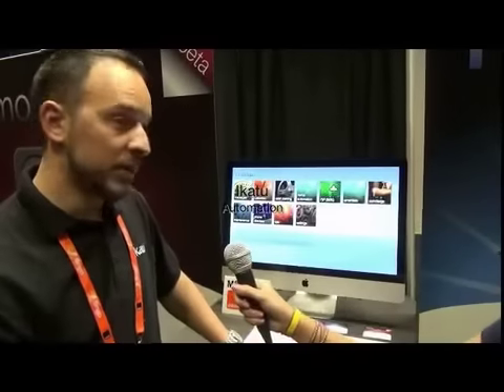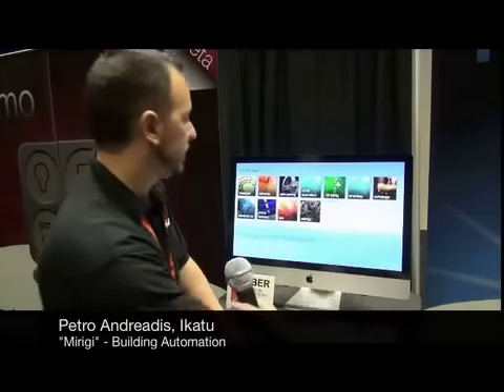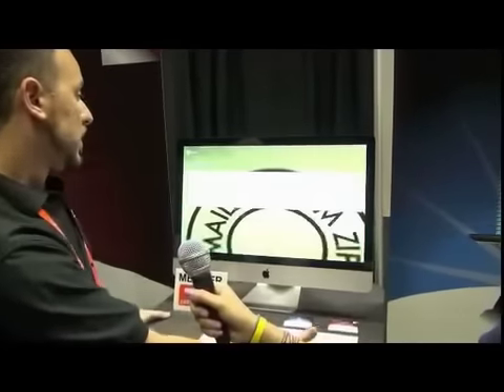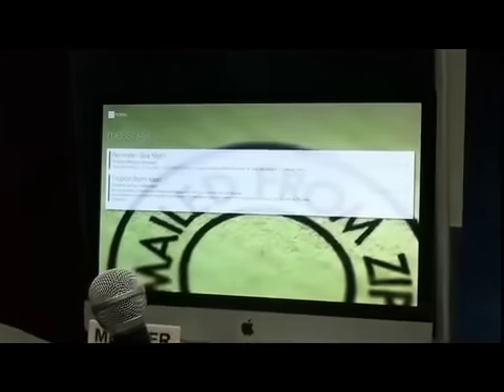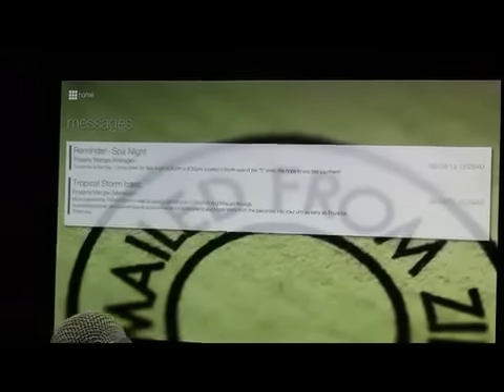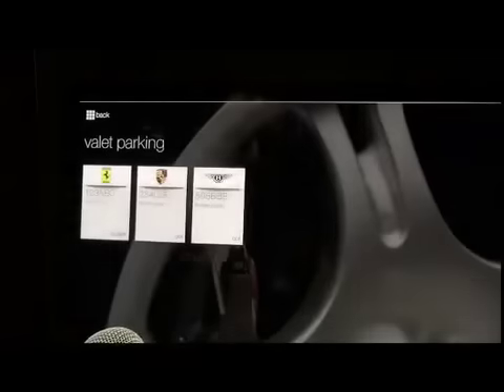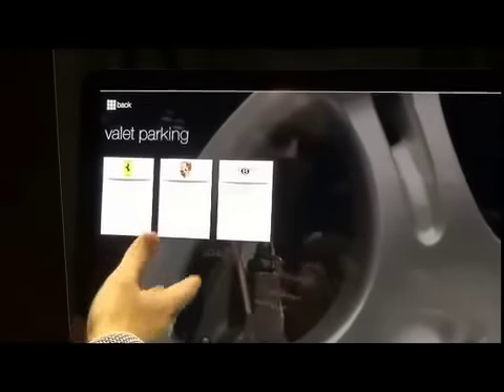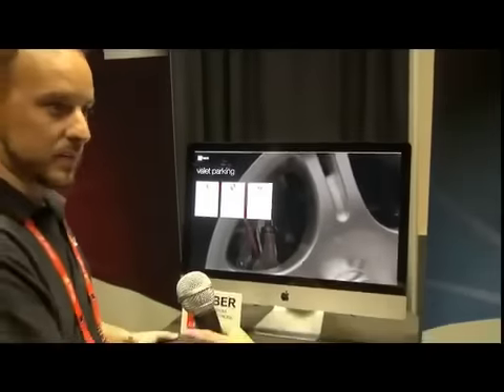What's Green at CEDIA 2012: Ikatu